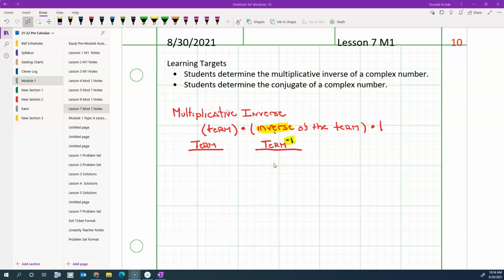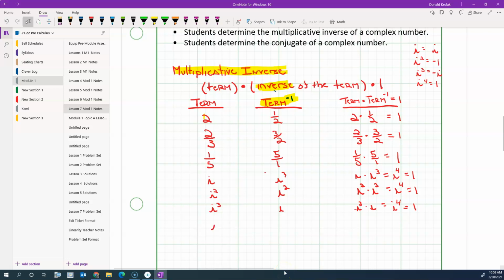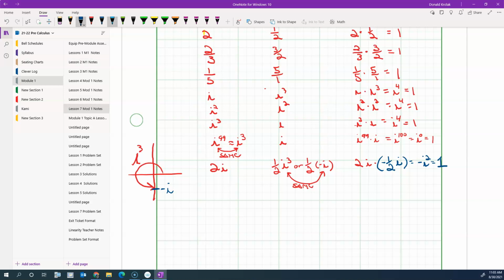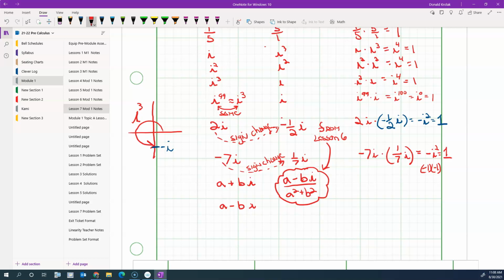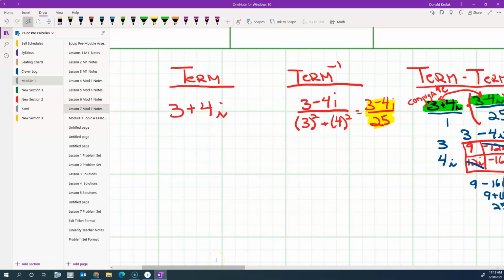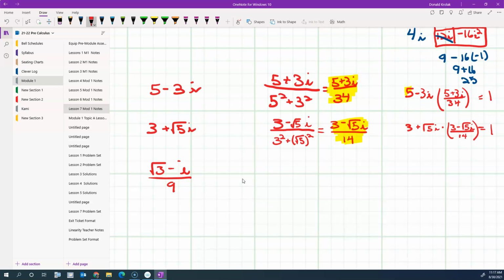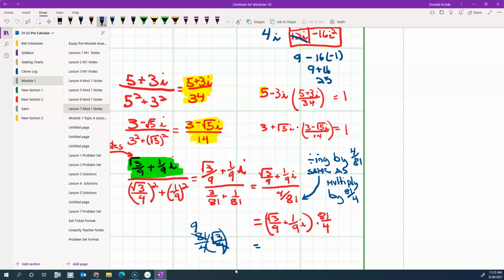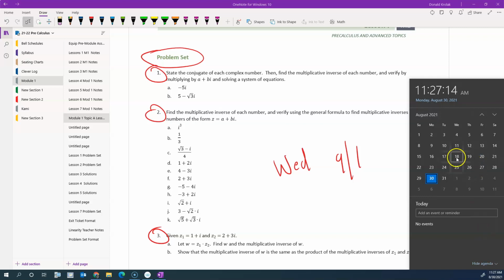Pre-Cal Lesson 7 M1 Complex Number Division Day 1